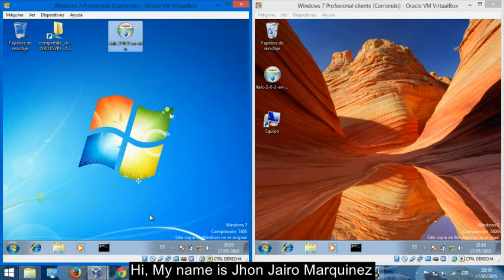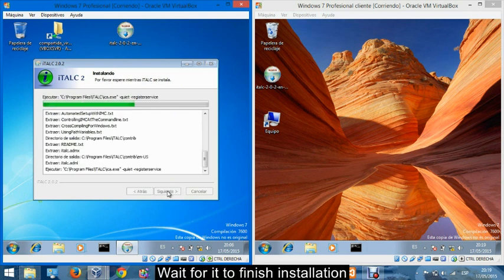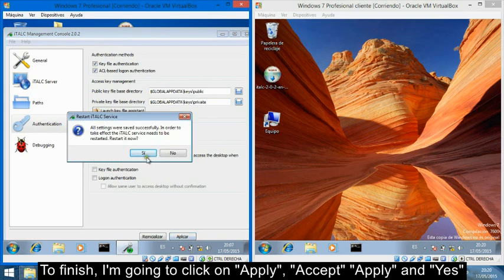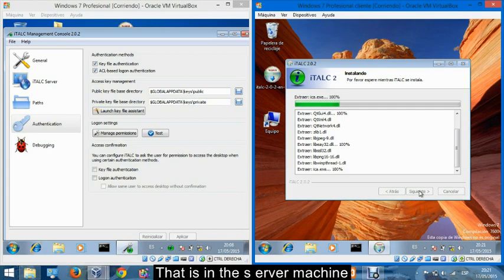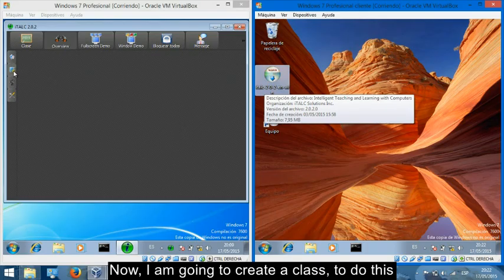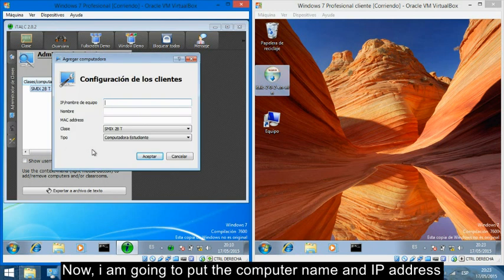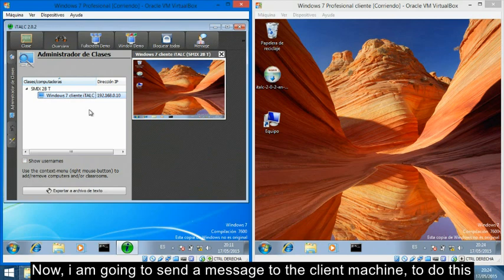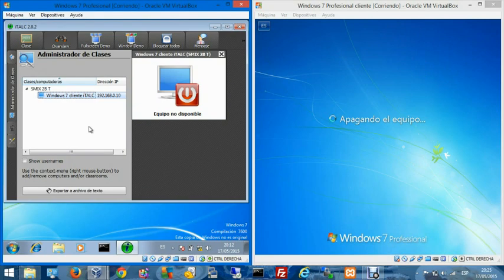Installation and operation iTALC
Demonstration of installation and operation of iTALC